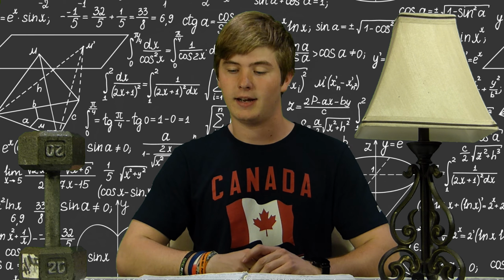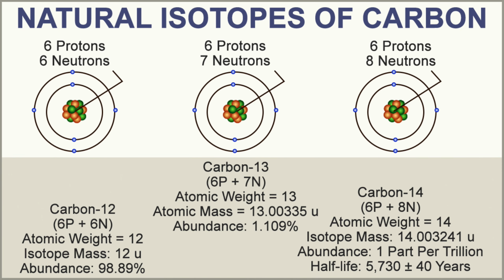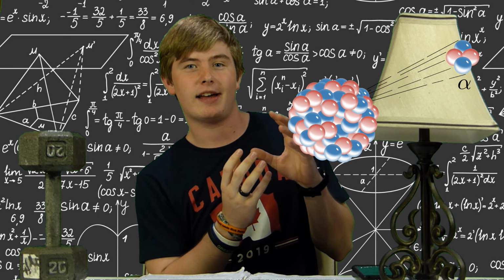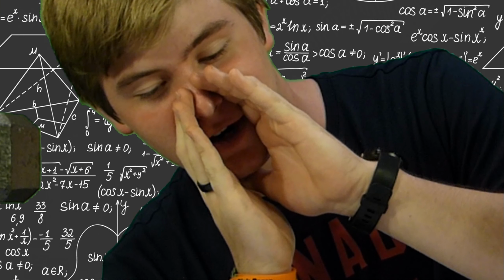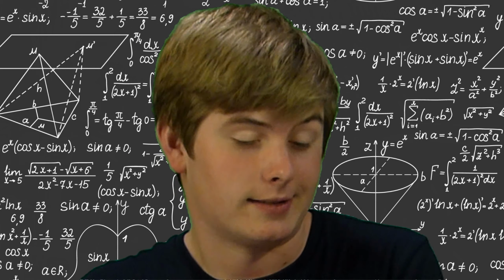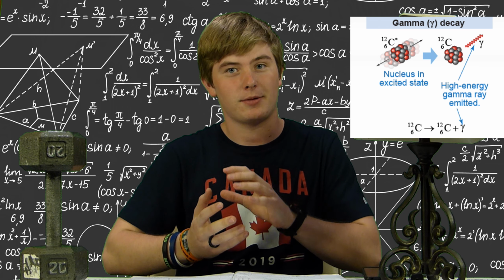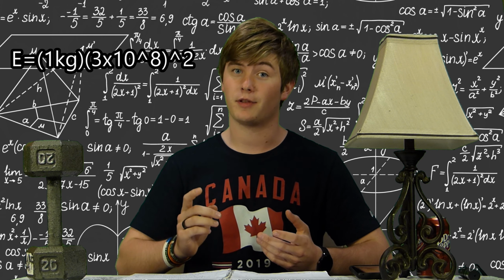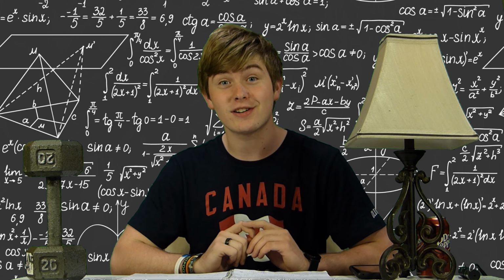Explaining NUCLEAR PHYSICS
This is  part of my physics final for this year and I figured that I'd post it here so you guys could see what I have been up to these past few weeks.